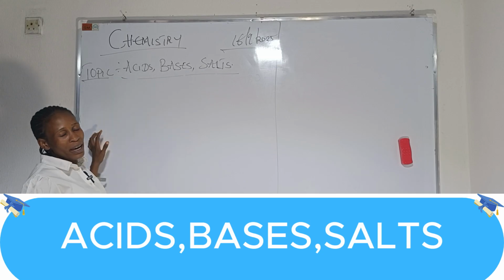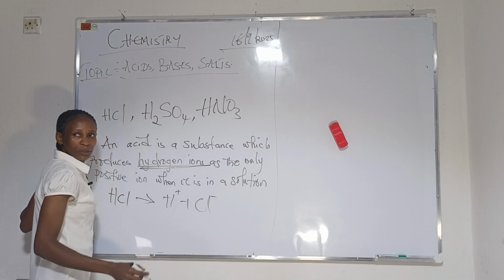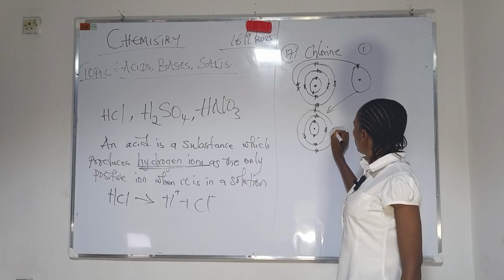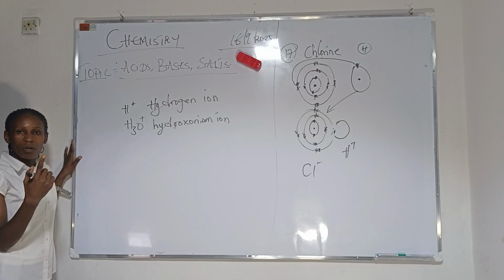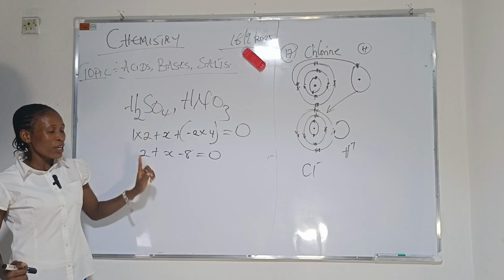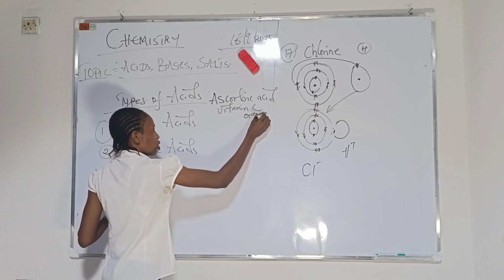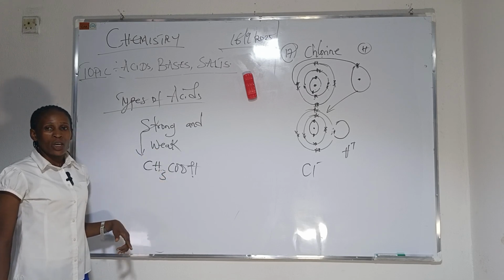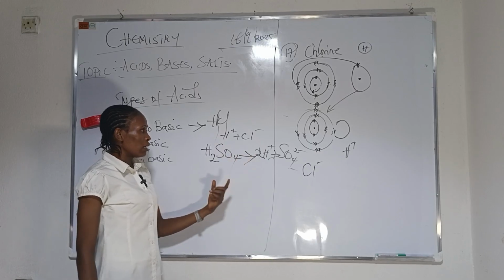Chemistry Topic: Acids, Bases and Salts | PART 1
Welcome to Study Sync 🎓 – your one-stop learning hub for WAEC, NECO, JAMB, JUPEB, and secondary school studies!

In this video, we break down the Chemistry topic Acids, Bases, and Salts in a simple and easy-to-understand way. You’ll learn:
✅ What acids, bases, and salts are
✅ Their properties and examples
✅ Types of salts and their uses
✅ Everyday applications in real life

This lesson is designed to help students preparing for exams like WAEC, JAMB, NECO, and JUPEB succeed with confidence. 🚀